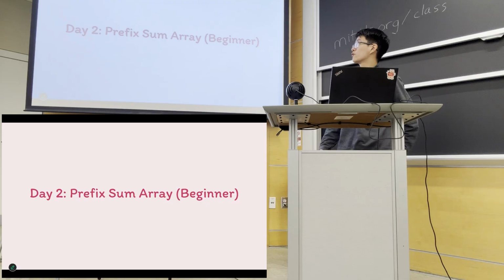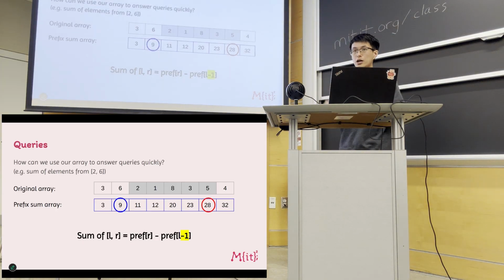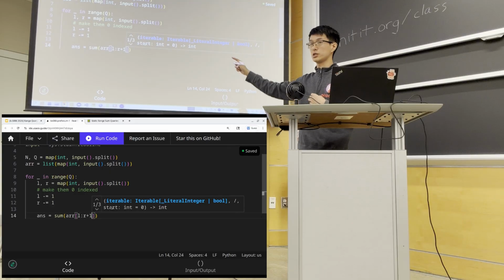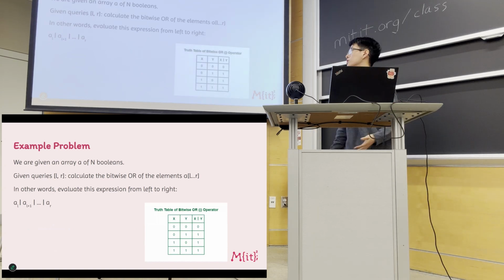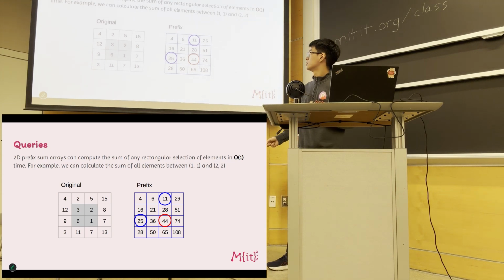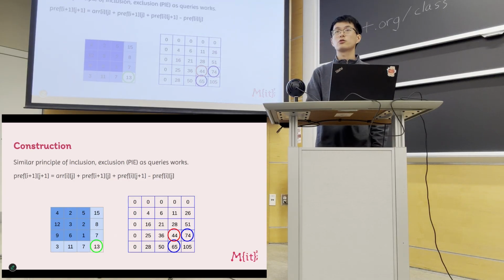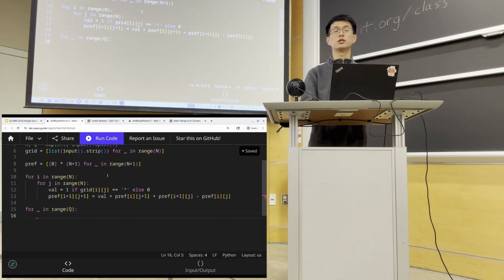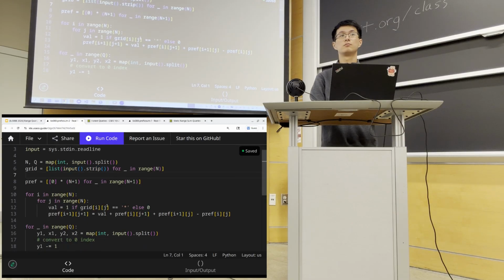MIT 6.S088 2026 Lecture 2 (Range Query 1 - Prefix Sums)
Lecture 2 for MIT 6.S088 2026.